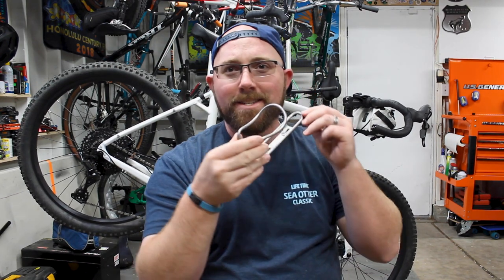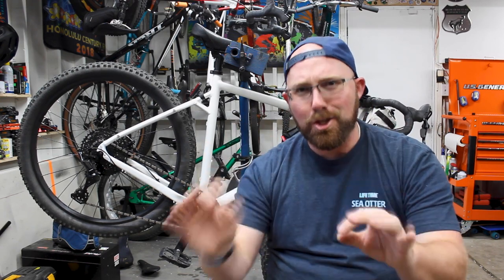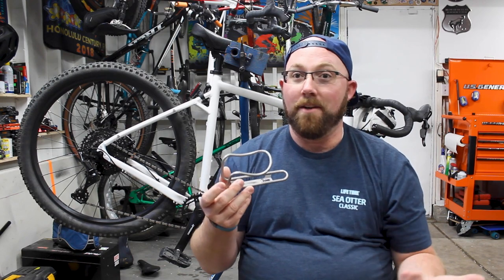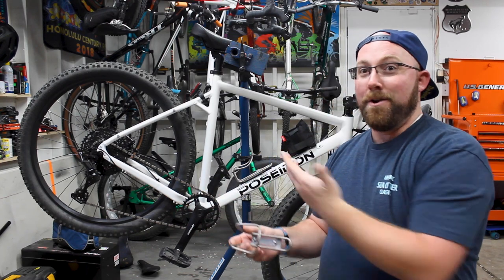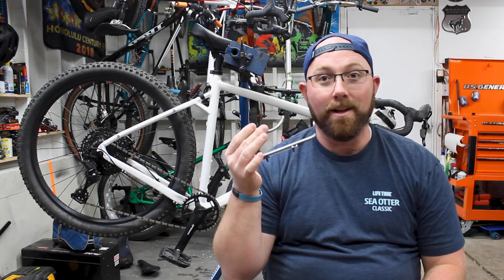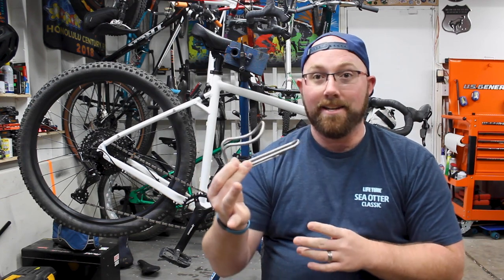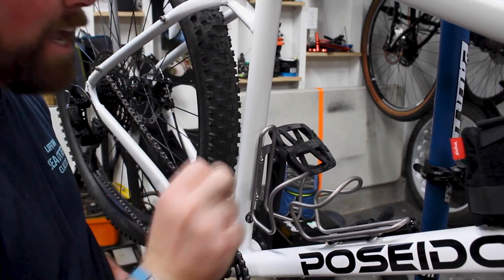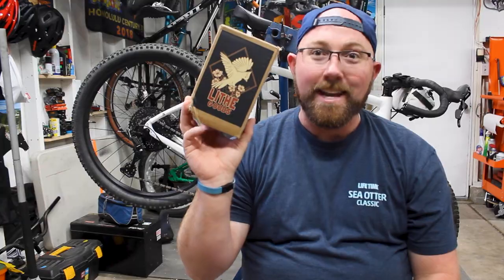Is a More Expensive Water Bottle Cage Worth It?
Water bottle cages start as simple as an aluminum cage and go up all the way to carbon fiber and titanium. Obviously the price goes up the nicer the material, but so does the quality of the bottle cage. In this video we're checking out a beautiful titanium water bottle cage from the guys at Lithe Goods and answering the question: Is a more expensive water bottle cage worth it?

1050 N Hills Blvd #60554